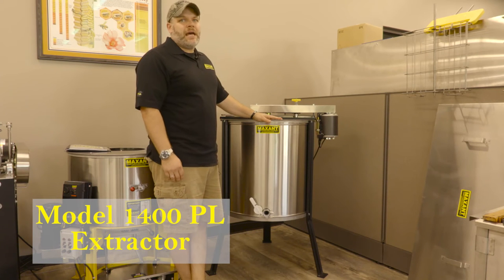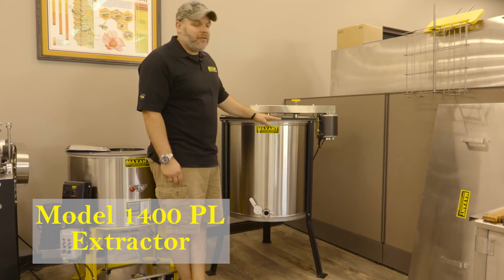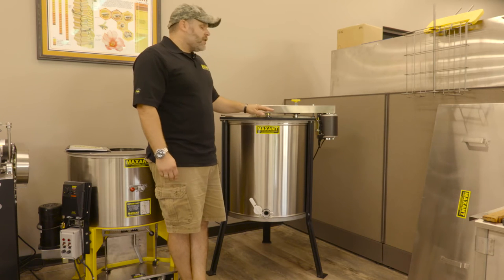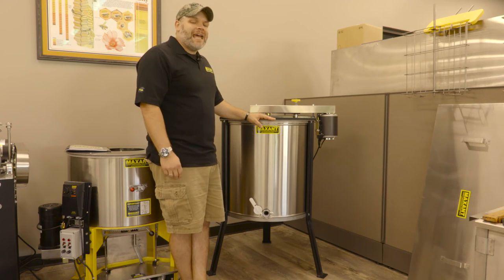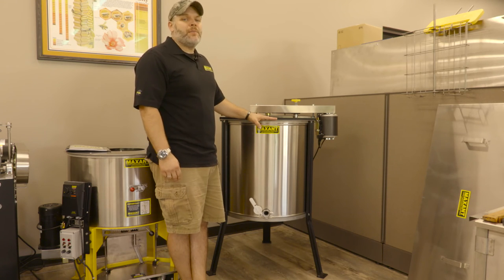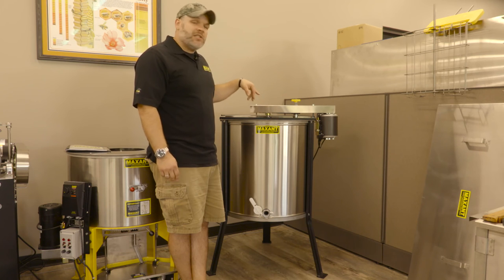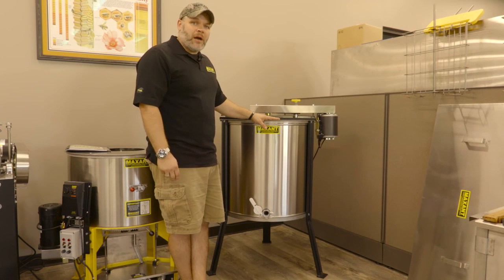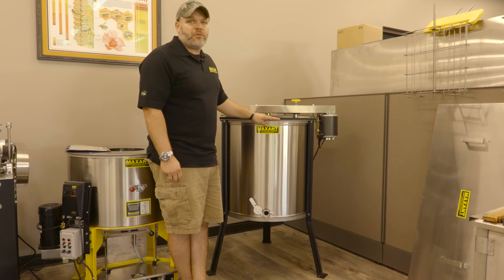Model 1400P Twenty Frame Radial Extractor POWER-20F SEMI PRO by Maxant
Now is the time to graduate. You are making lots of honey and need a good rugged, simple, powerful, workhorse machine to generate volume. This machine will hold ten deep or twenty medium/shallow frames extracted radially. Conical bottom drains to nylon honey gate (included). Made from 20 gauge #4 polished stainless steel. Manually adjusted speed control. Rugged 1/3 HP motor. No comparison to other machines on the market. This is unique! Will extract wood or plastic frames with no modifications. Ready to plug and play!